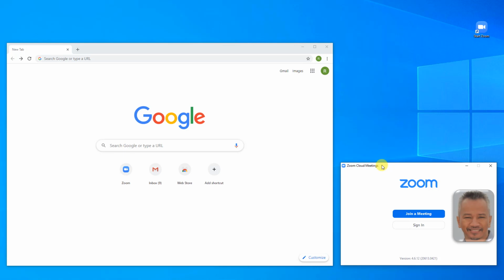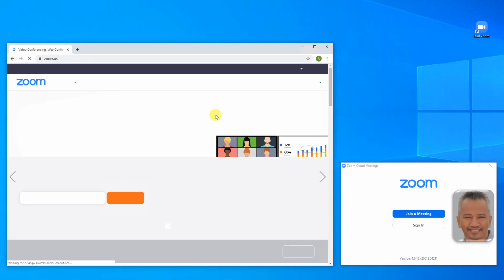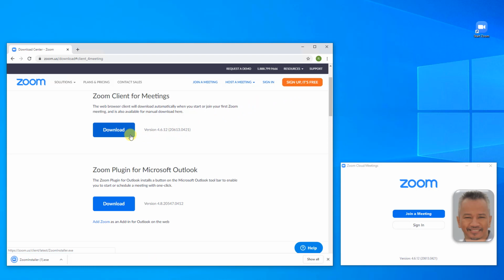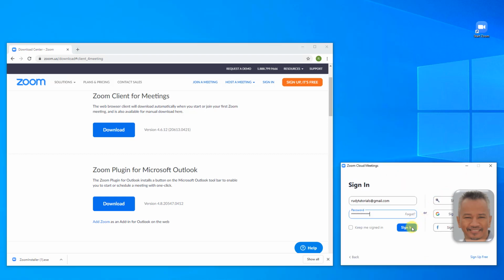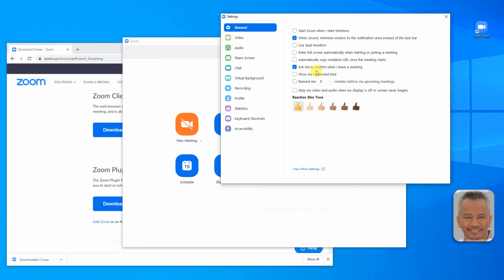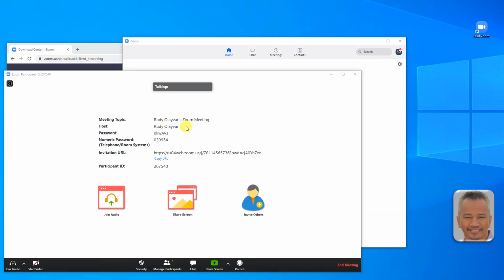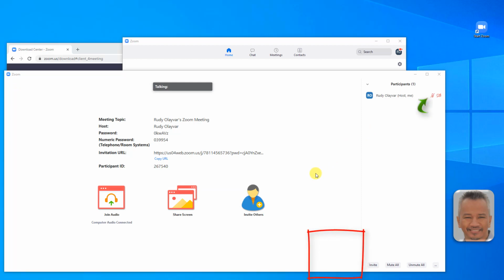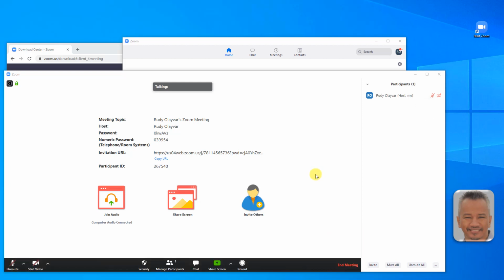How to Enable Push To Talk in Zoom | Auto Mute in Meetings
In this tutorial video, I am going to share with you how to enable push to talk in Zoom.

The push to talk feature allows you to remain muted during your zoom meeting, to unmute and talk, just hold down the spacebar and speak, when done speaking, release the spacebar and you will be automatically muted back again.

This option is great to use if you have unwanted background noise, or in a room full of other people having a conversation that ends up being a distraction.

Ok, to enable the push to talk feature, open and sign into your Zoom account using the zoom desktop client app. If you do not have the app, head over to zoom.us, hover over resources, download Zoom client, under Zoom client for meetings, click download, wait for the file to download, click the file to start the installation, the Zoom sign in page will automatically open when the install is finished.